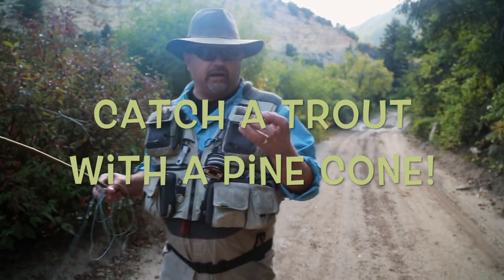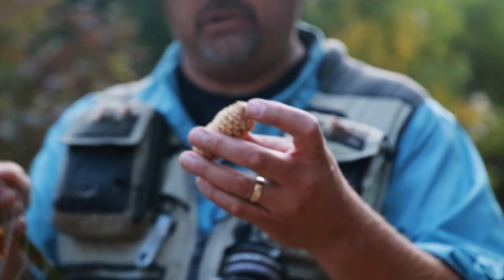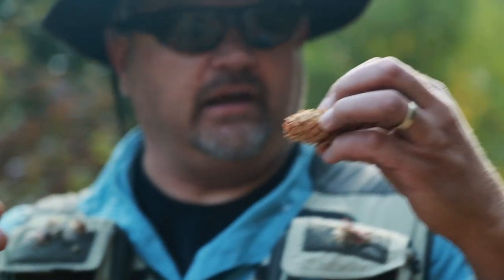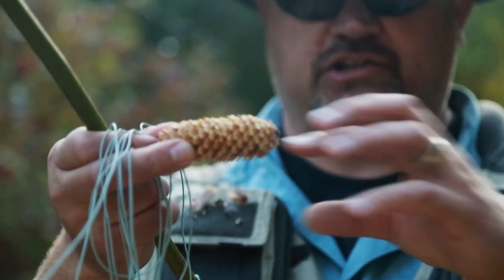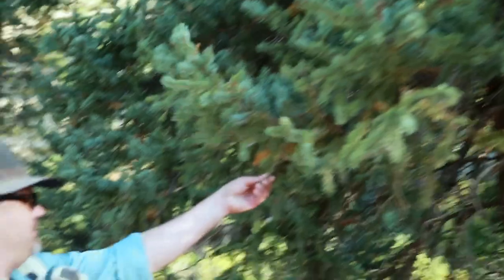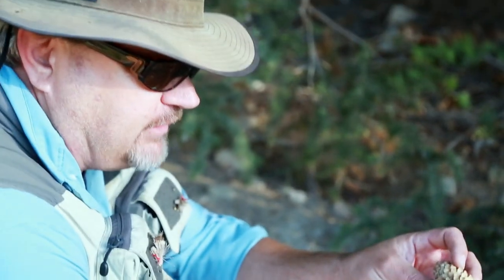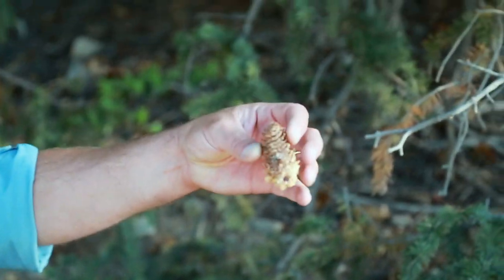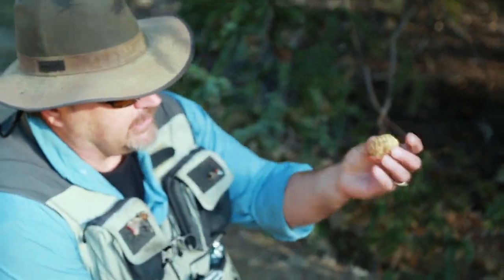Catch A Fish With a Pine Cone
The pine-cone part is just a joke... I was busting up inside trying to keep it real.  The fishing with a stick part is real however, and it previews a longer production that is coming up soon.  I hope you all hang in there to see what's coming next!